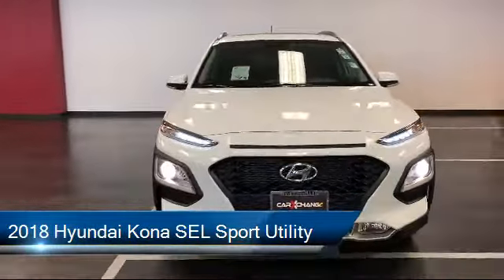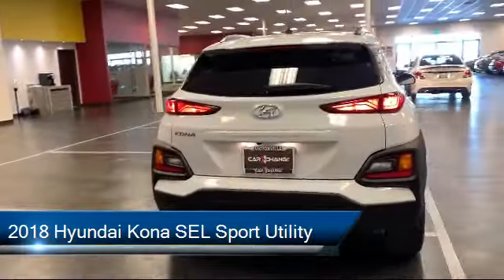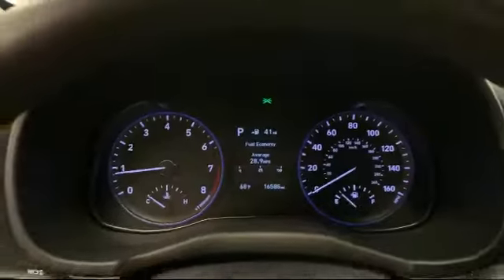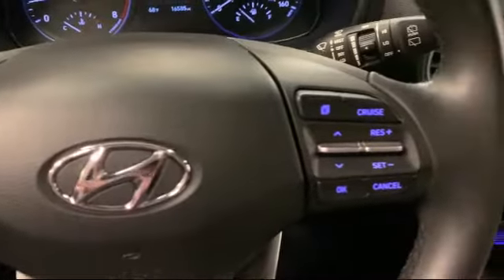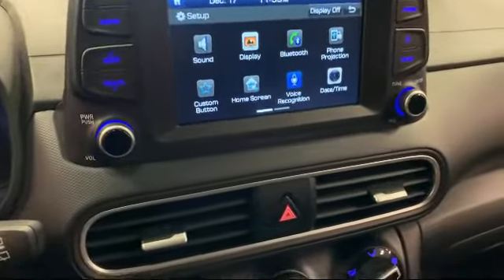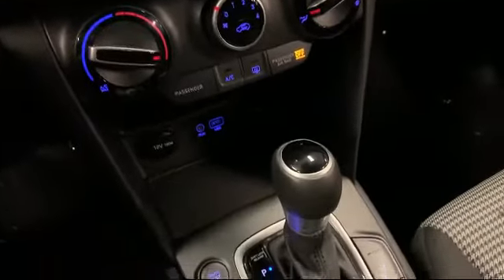2018 Hyundai Kona SEL Sport Utility Victorville Apple Valley Hesperia Adelanto Barstow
2018 Hyundai Kona SEL Sport Utility Stock Number: 2112607 Vin:KM8K62AA9JU101165.

Victorville Hyundai
14821 Palmdale Rd A